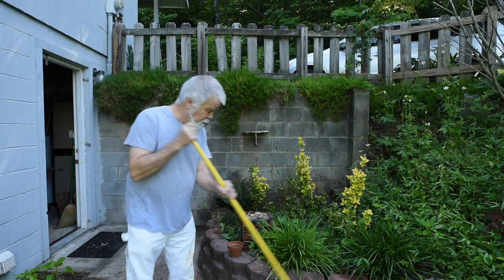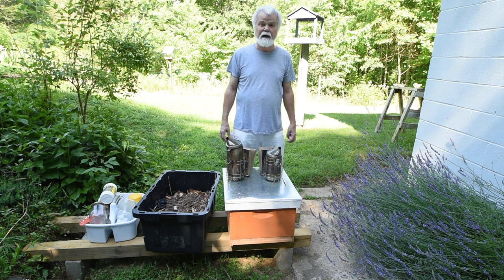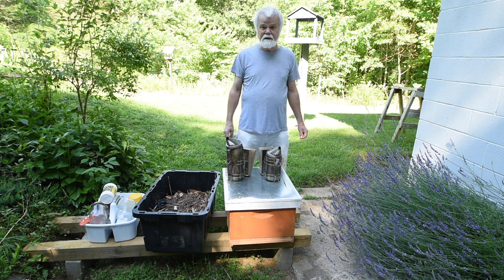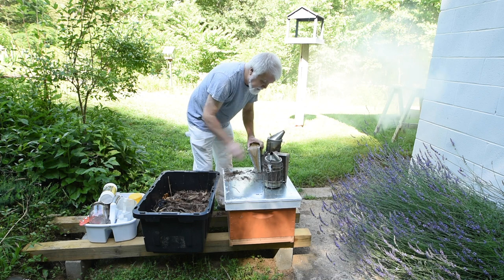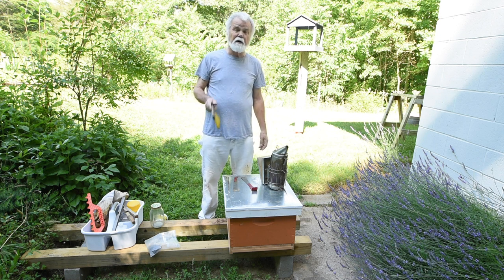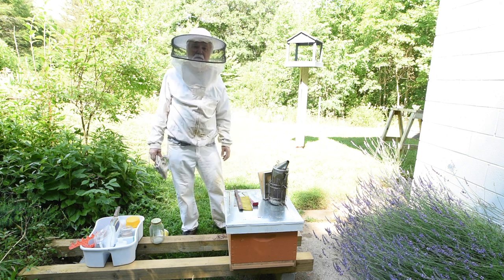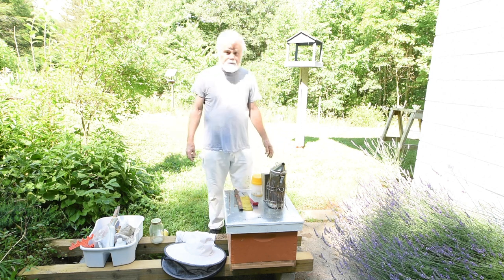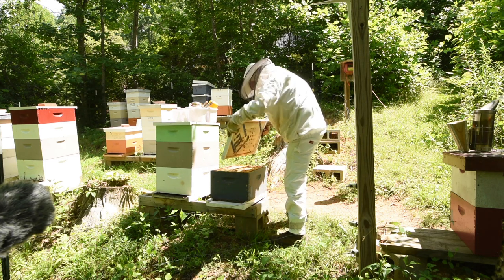Walk-A-Way Split, Tools and Beehive Inspection.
There are a surprising number of tools beekeepers use when inspecting honeybees and beehives. I will take a look at 5 of those tools and then do a deep inspection of a Walk-A-Way split I created June 1. Have the worker bees made a new queen bee? Follow along to see.